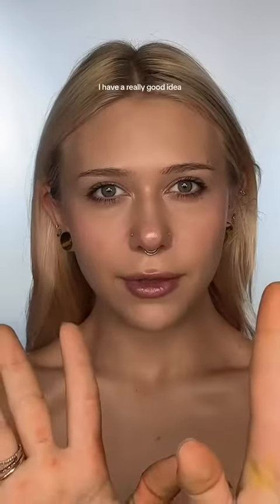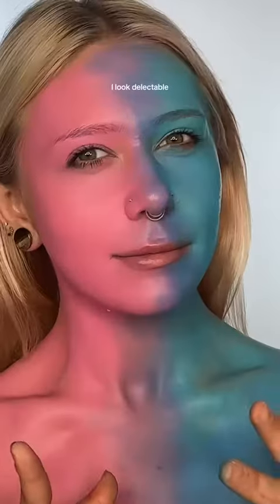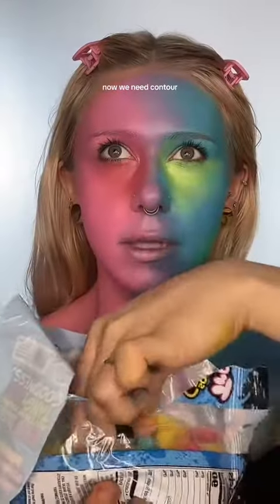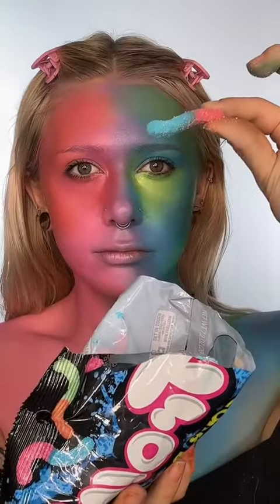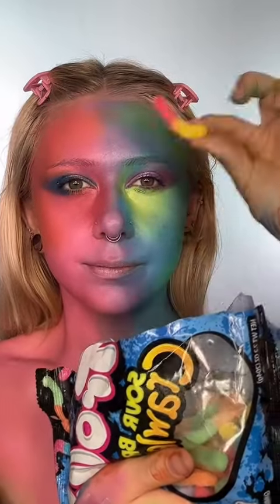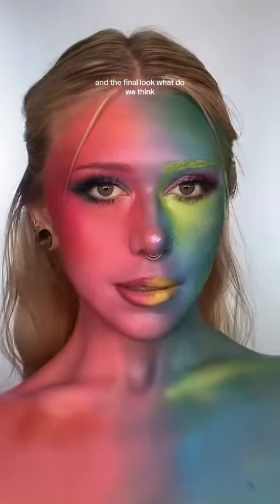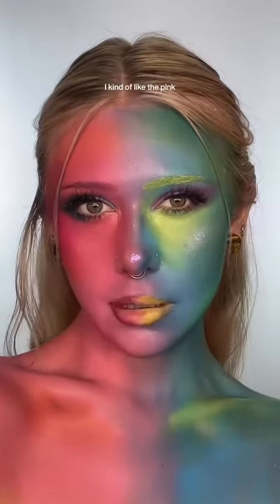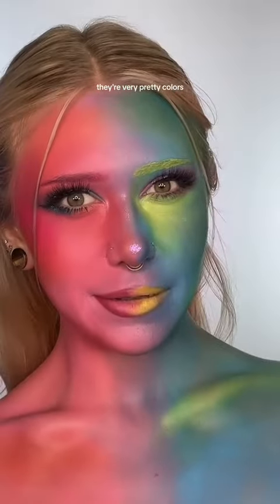makeup Replying to @👹 gummy worms